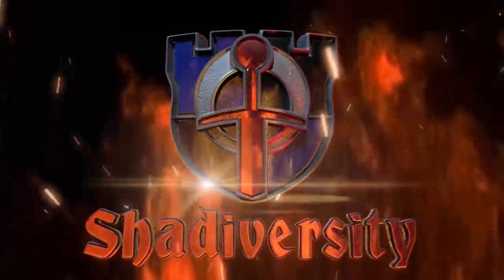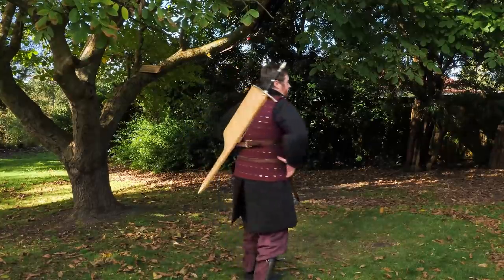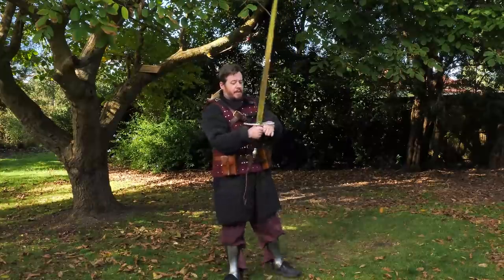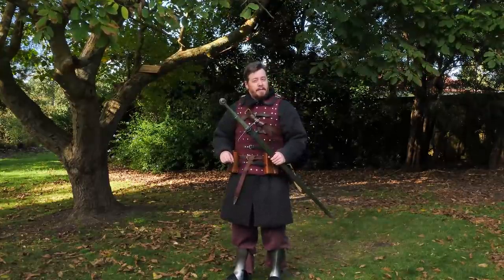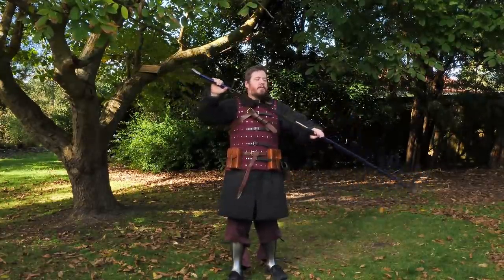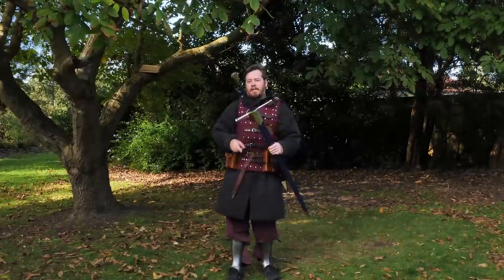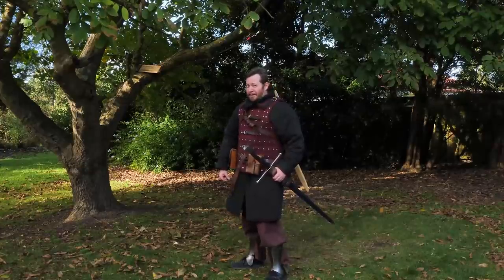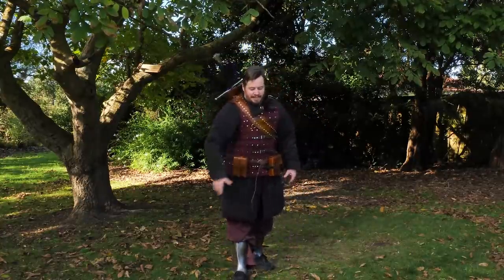The ULTIMATE back scabbard / shabbard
Because my functional back scabbard design worked so well it's high time we see if we can improve it, and make it look as awesome as it's fundamental design!
This new and improved shabbard was made by Blades and Blazers, please go check out his website if you're interested in his work